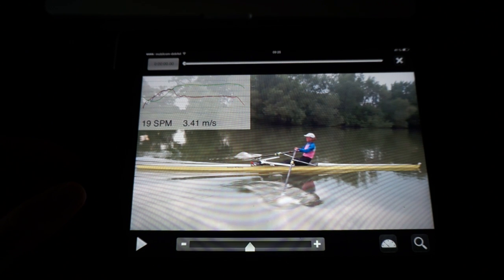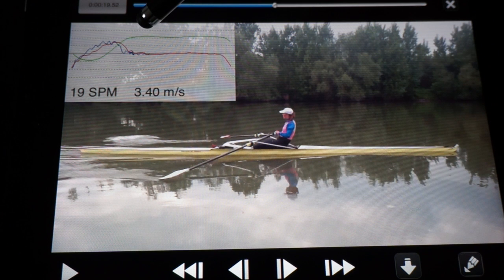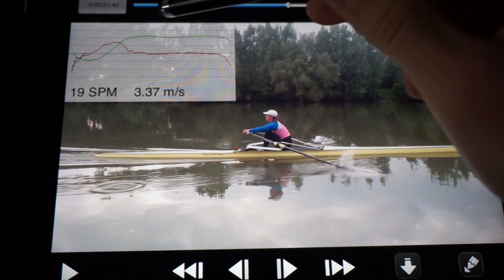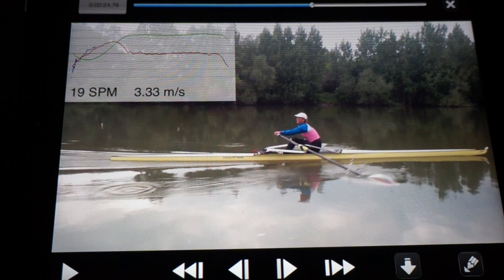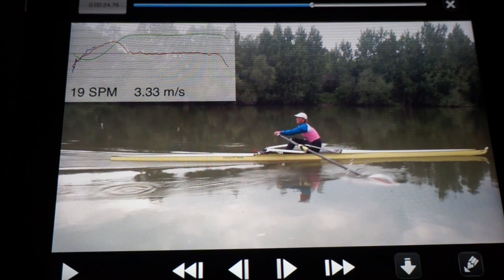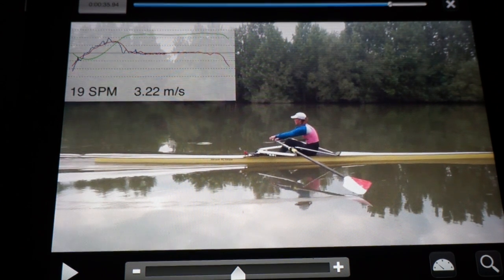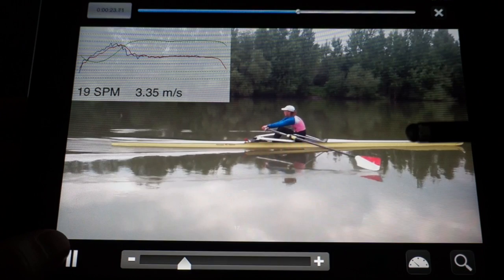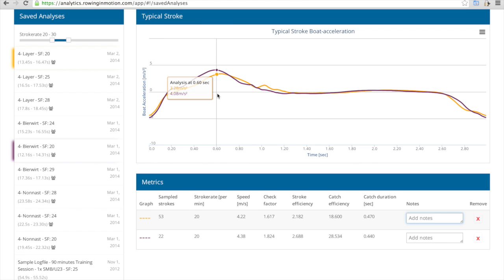Analyzing Boat Acceleration - Phases of the Rowing Stroke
An introduction to analyzing boat acceleration. In this video I discuss:
* How Rowing in Motion Videos work
* The different phases of the rowing stroke and their typical acceleration
* How boat acceleration relates to boat speed
* Two common mistakes in rowing technique
* How you can use insights from boat acceleration to improve boat speed